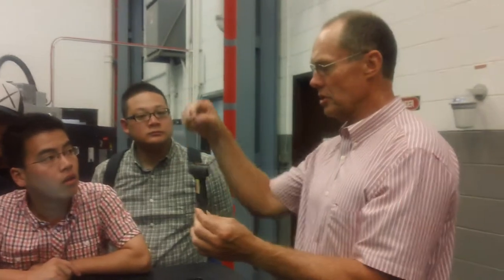MAH00008 2013-07-29 Eiger Lab, 3D Printer, Rockford, Illinois, U.S.A.